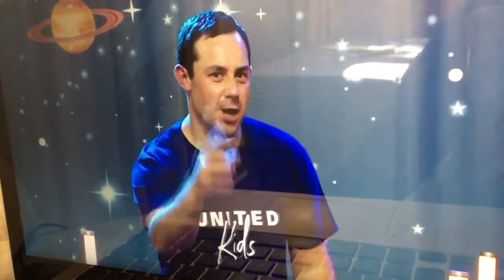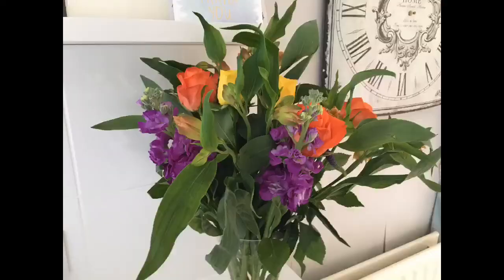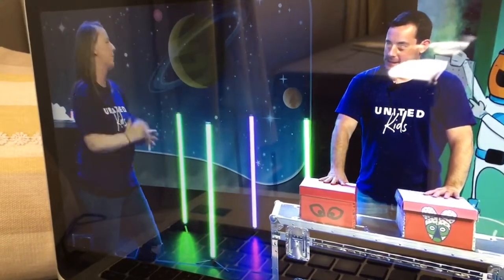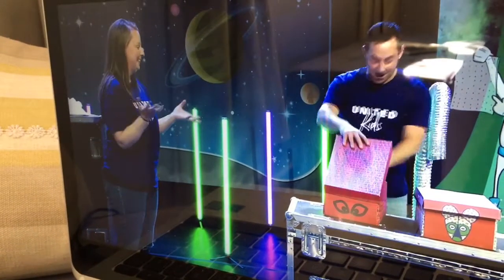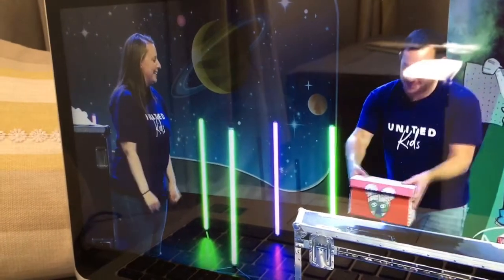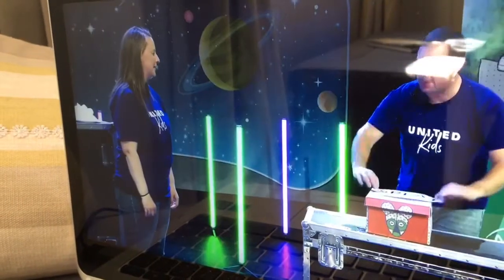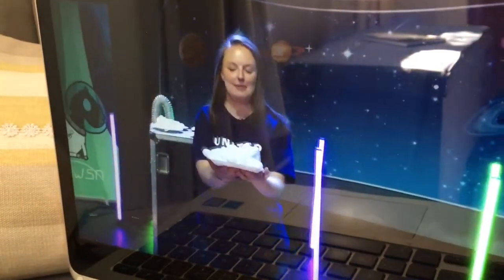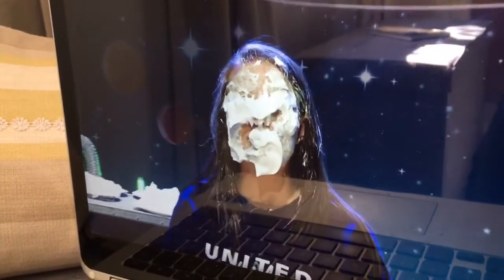ll New Wine Kids Stomping Ground Daily Round Up: Sunday ll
Join Emily as she participates in challenges at home and in the studio. Does she get a pie in her face again?